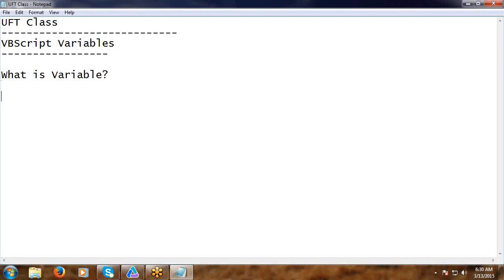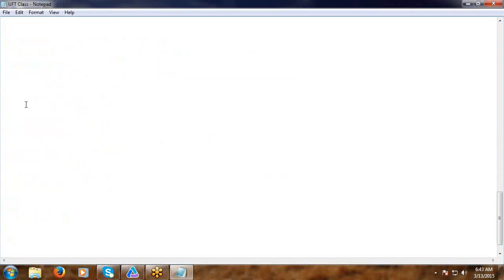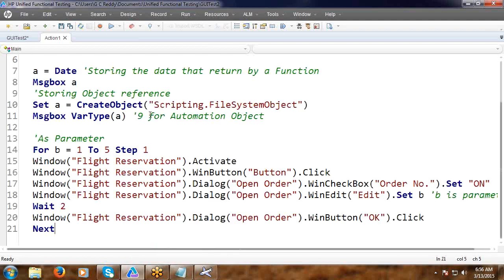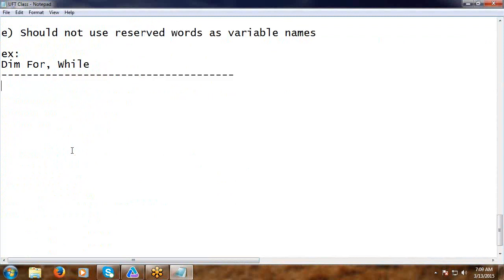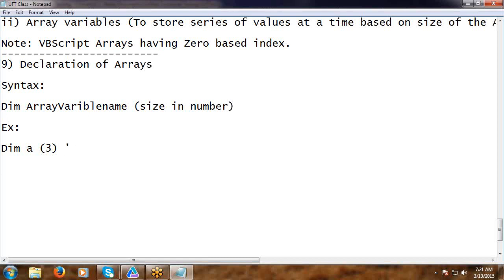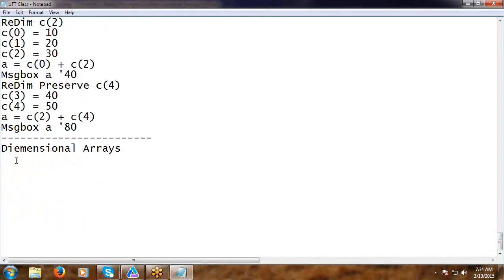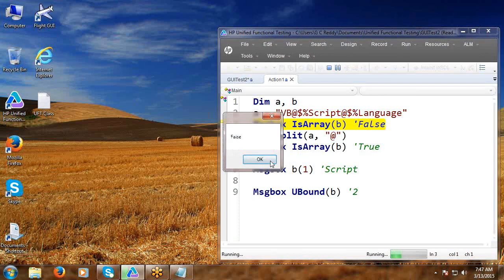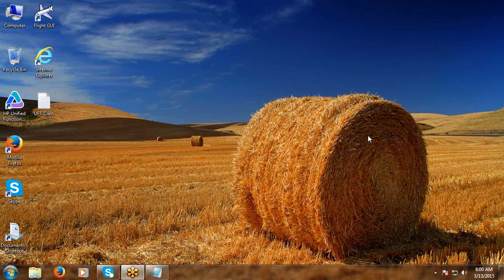UFT Tutorial 23: VBScript Variables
VBScript for UFT Tutorial explains, Declaring VBScript Variables, Assigning values to variables, usage of variables, naming restrictions, Scope of variables. Declaring VBScript Array variables, Dynamic Arrays, dimensional arrays and assigning series of values to Array variables.